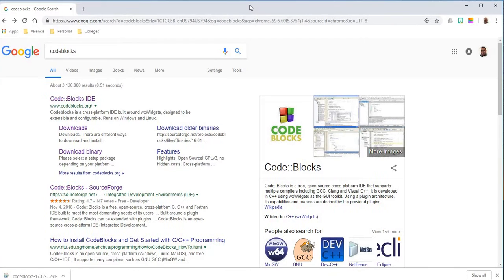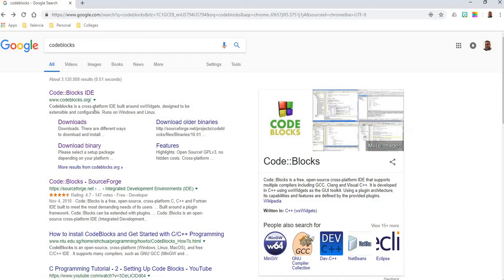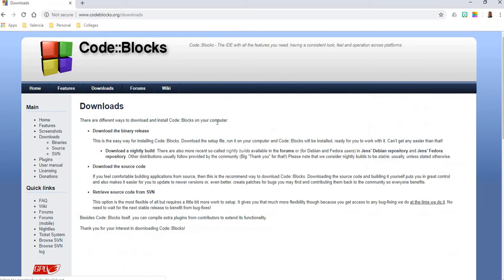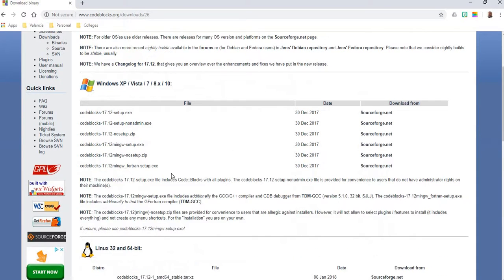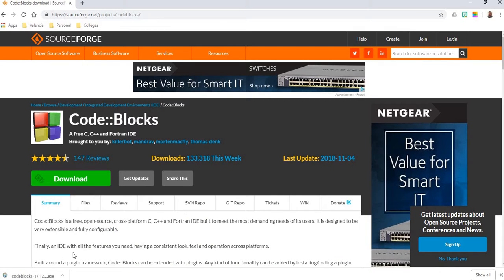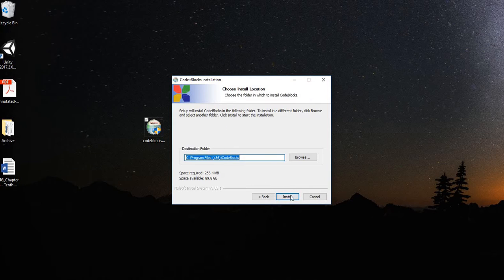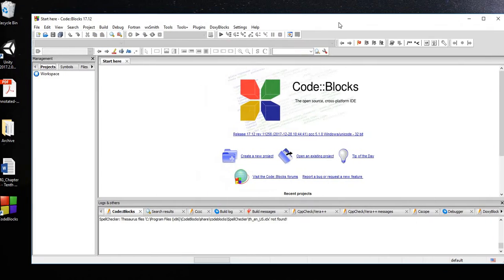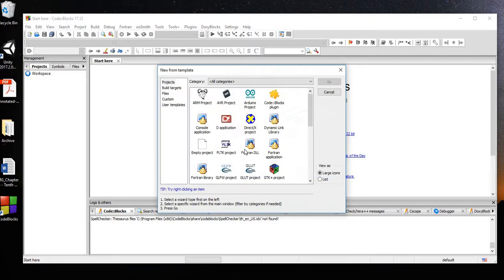C++ Codeblocks Video Part I